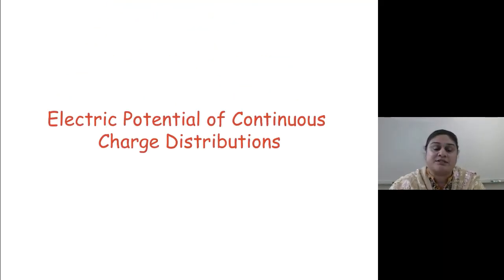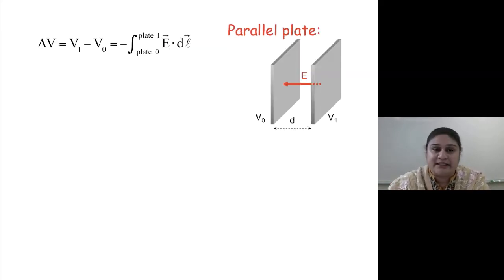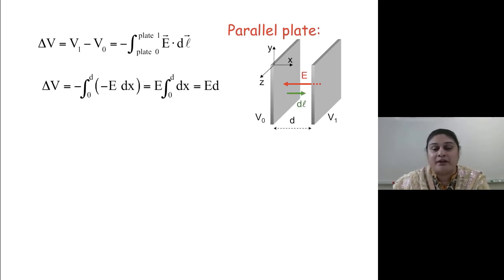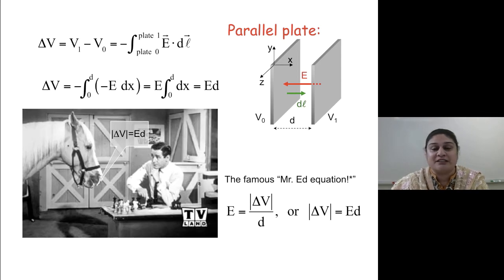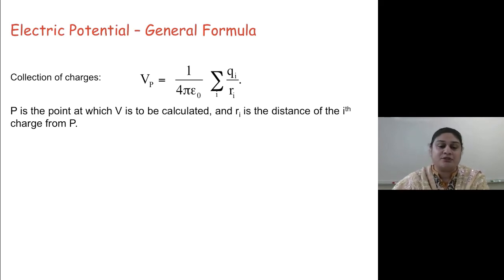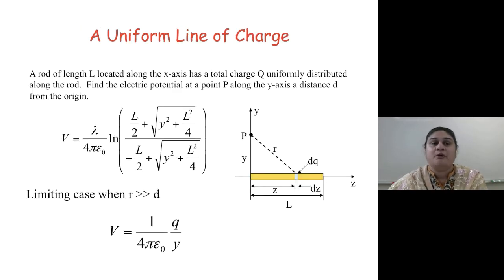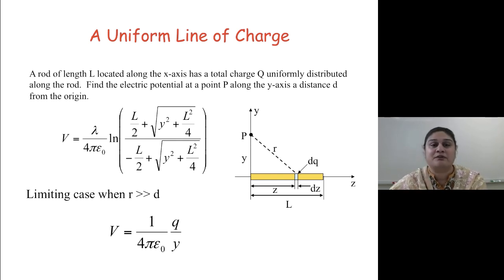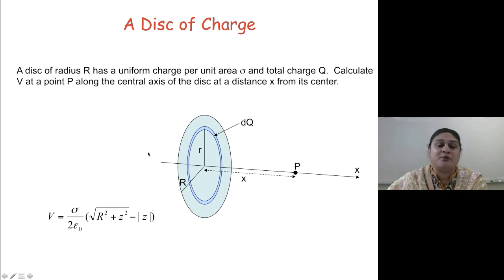Intro II - Chap 24 Potential Due to Continuous Charge Distributions -INTRODUCTION